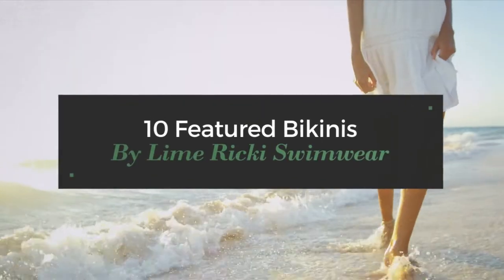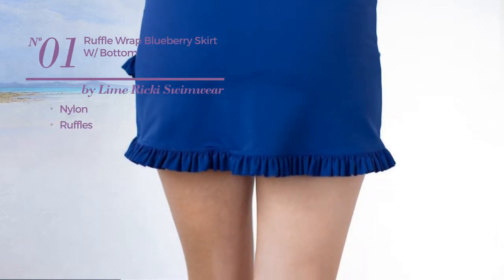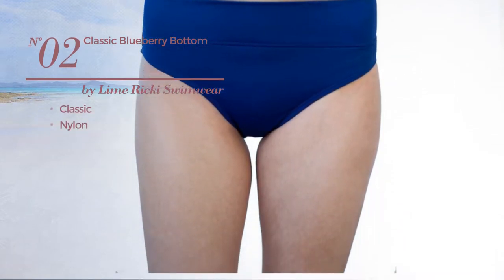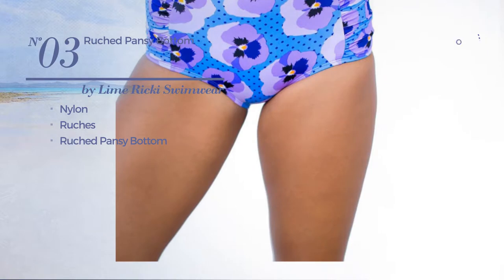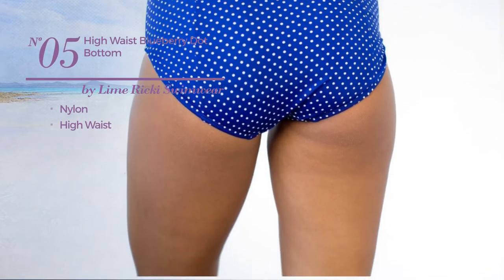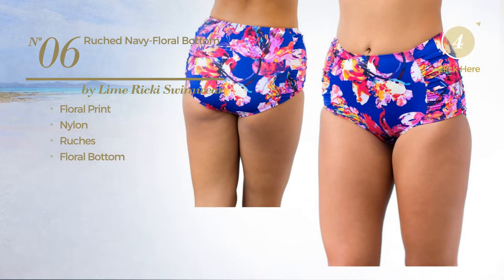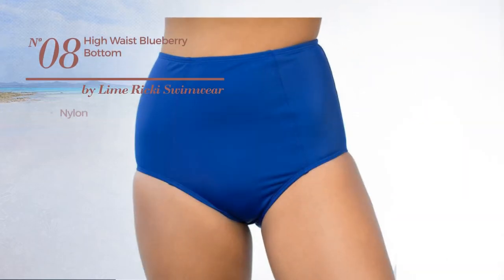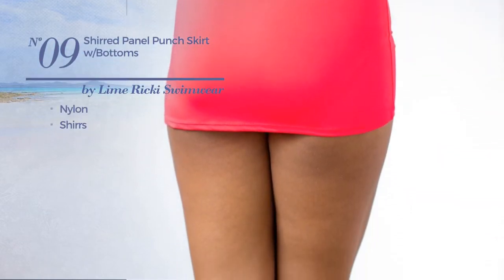10 Featured Bikinis By Lime Ricki Swimwear Spring 2017 Collection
10 Featured Bikinis By Lime Ricki Swimwear Spring 2017 Collection

Shop for Featured Bikinis By Lime Ricki Swimwear Spring 2017 Collection
Ruffle Wrap Blueberry Skirt w/ Bottom

Classic Blueberry Bottom

Ruched Pansy Bottom

Blueberry Boy Short

High Waist Blueberry Dot Bottom

Ruched Navy-Floral Bottom

Bralette Blueberry Dot

High Waist Blueberry Bottom

Shirred Panel Punch Skirt w/Bottoms

Blueberry Dot Cover Up

Try also